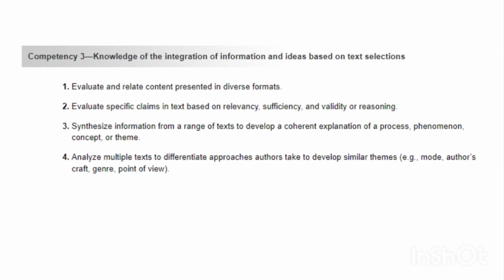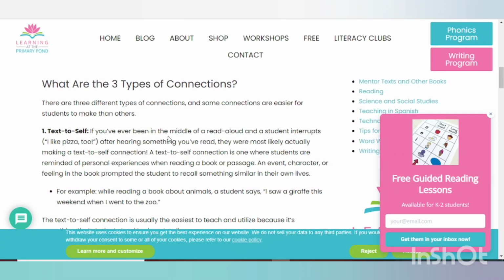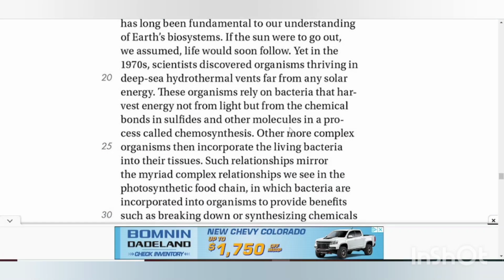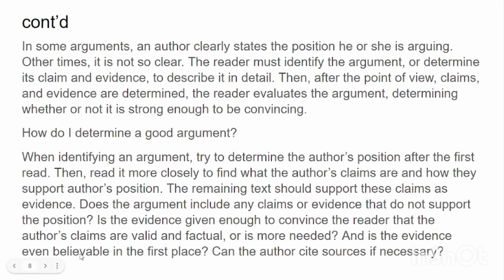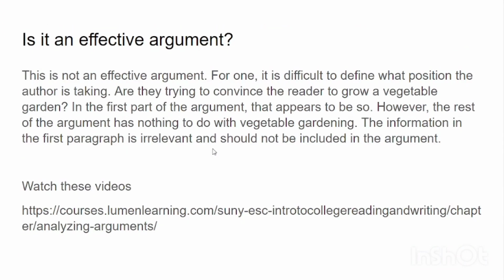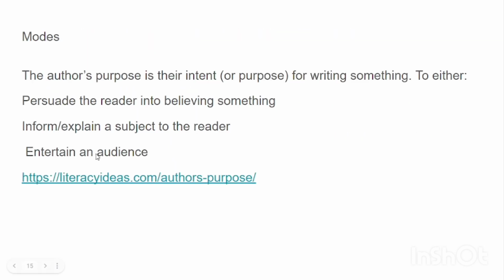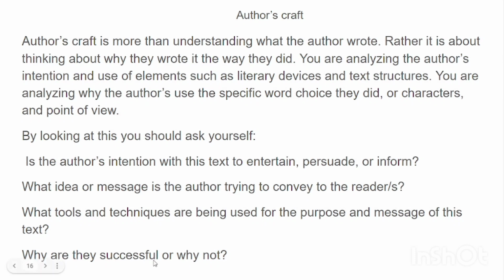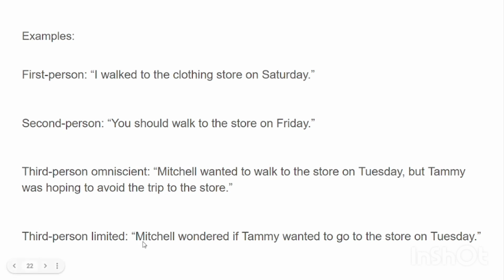FTCE GK READING- Competency 3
Welcome/Welcome Back!

***links from the video :

ctions/

-english-i-reading

er/analyzing-arguments/

How to recognize these types of questions?